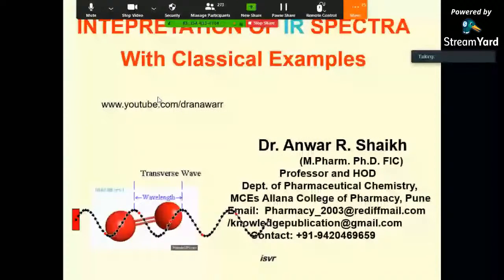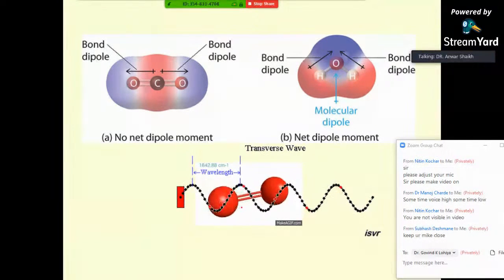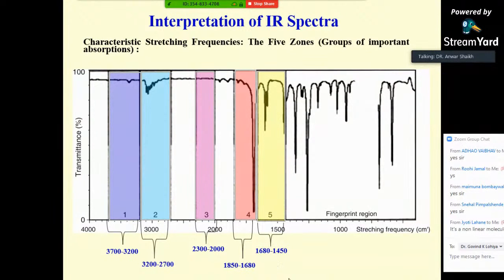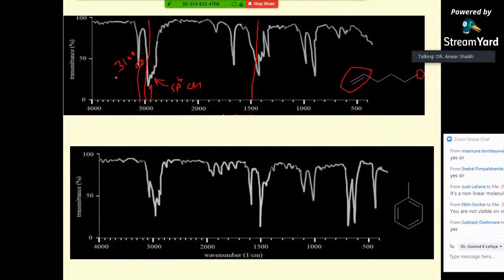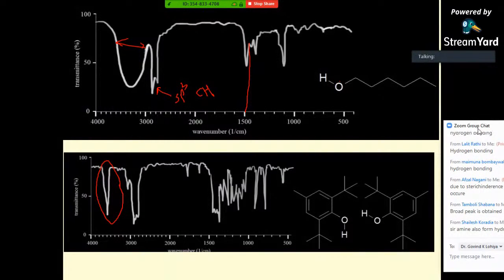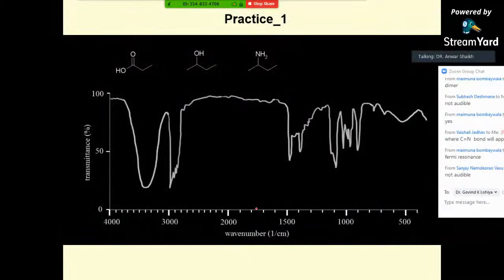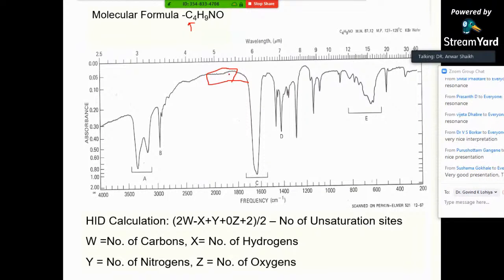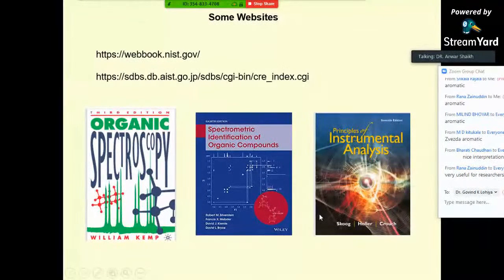Webinar on Interpretation IR spectra with classical Examples.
Webinar on Interpretation IR spectra with classical Examples. FTIR, Spectra Interpretation, Spectroscopy, Structure  elucidation. Infra red spectroscopy, Basics of  Infra red spectroscopy.